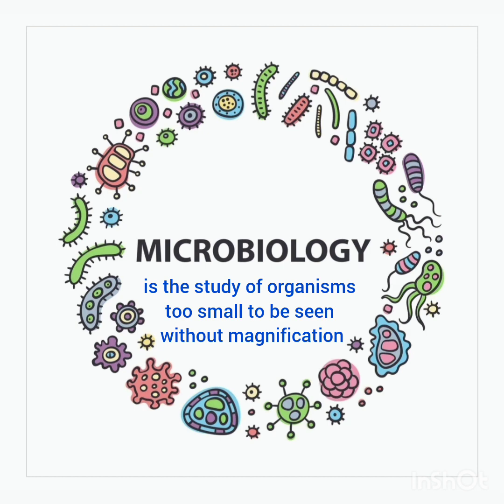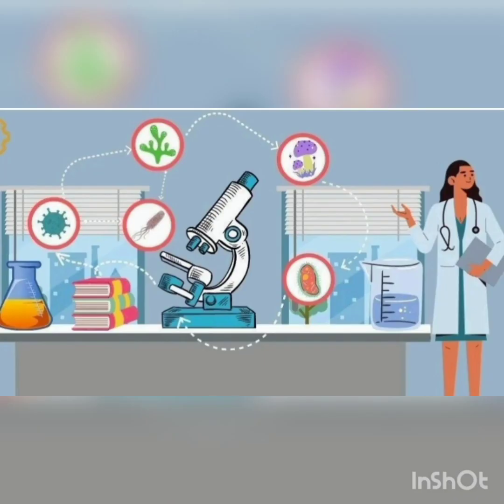@ MICROBIOLOGY : Introduction, Branches, Importance and Relevance, I YEAR B.Sc.